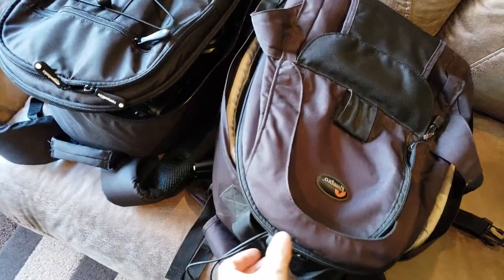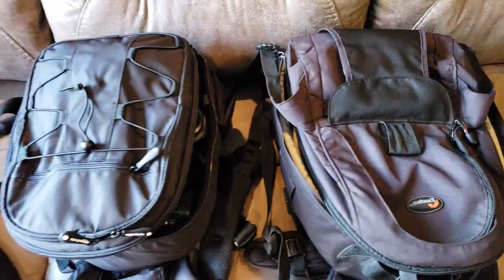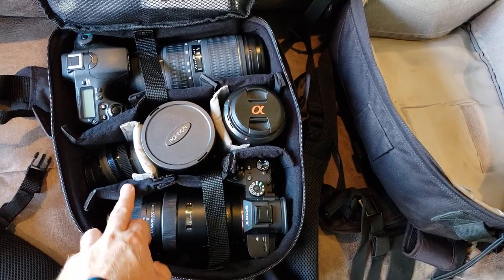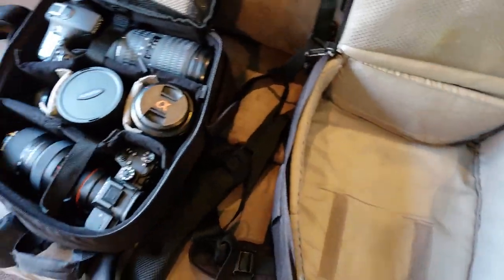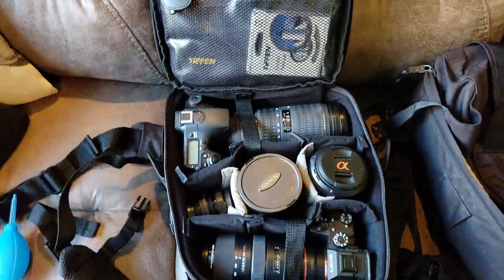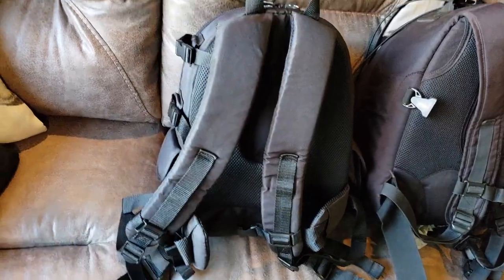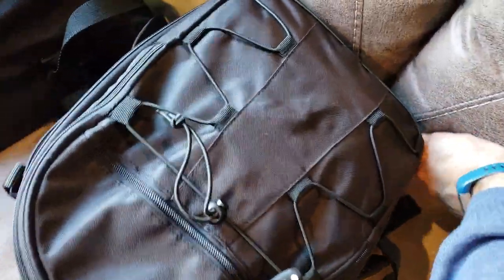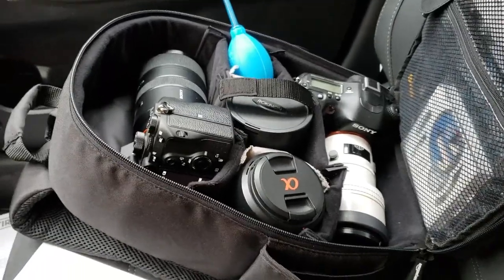Amazon Basics Photo Bag vs Lowepro Trekker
After 6 years my Lowepro Trekker bag blew a zipper. I have replaced it with the $40 Amazon basics photo bag. Lets compare the two and do an initial quality review. Only time will tell if this bag will hold up as well as the trekker did, but at 1/3rd the price I think on initial inspection it feels like a solid buy.